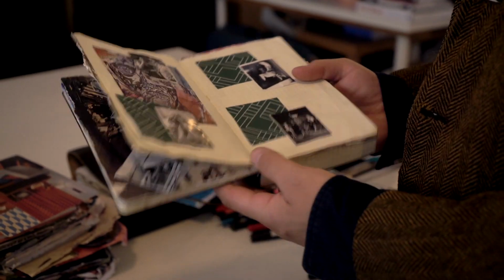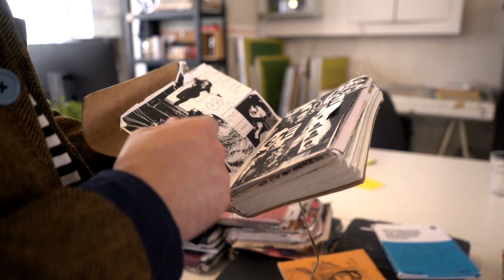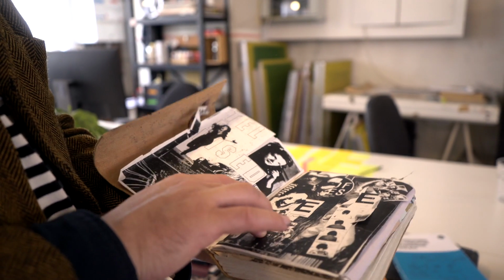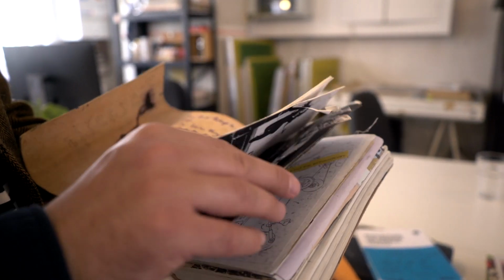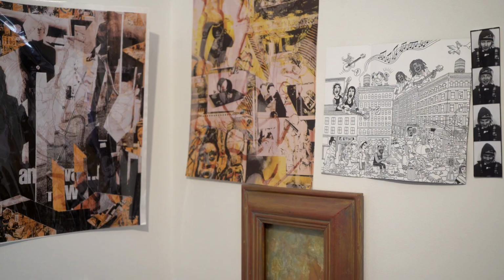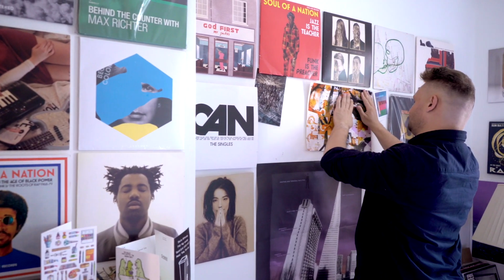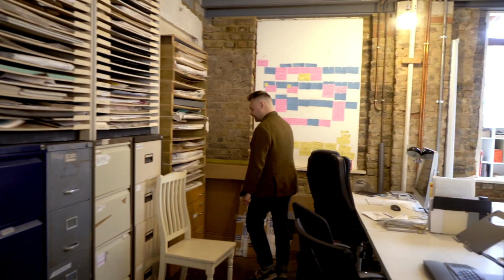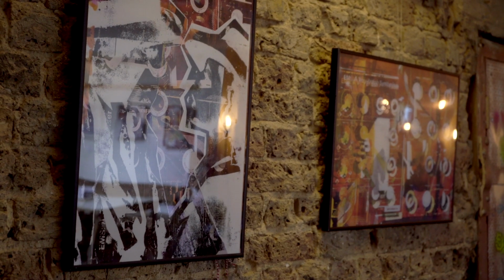Edward F Butler Closing Party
A little background of who I am.